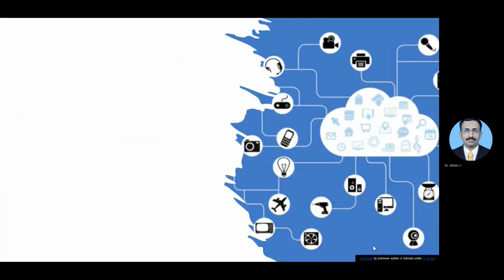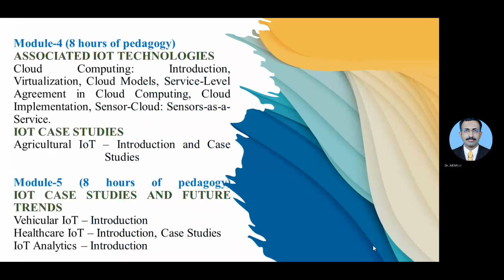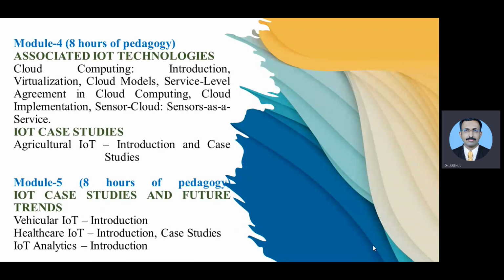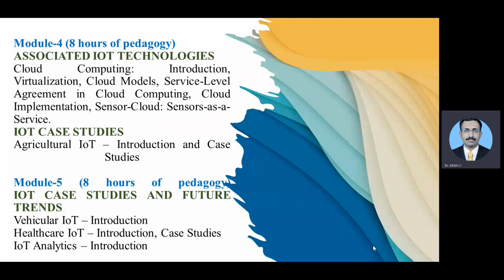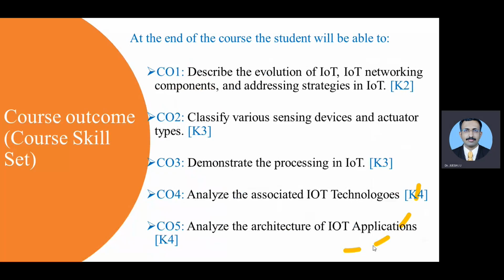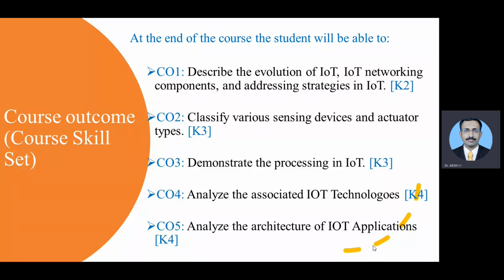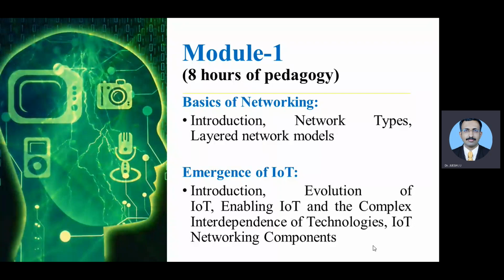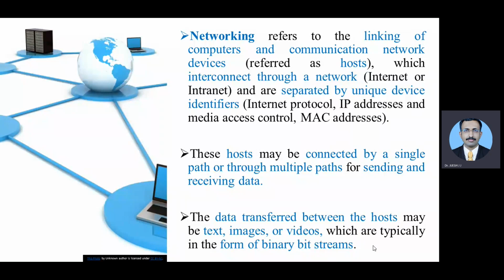22ETC15H|Introduction to Internet of Things|Basics of Module Discussion|Networking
Hi everyone, In this video we will seeing about the basics of each module and What is Networking?